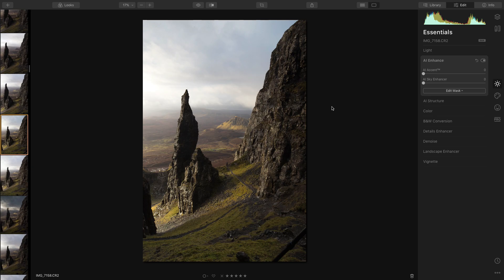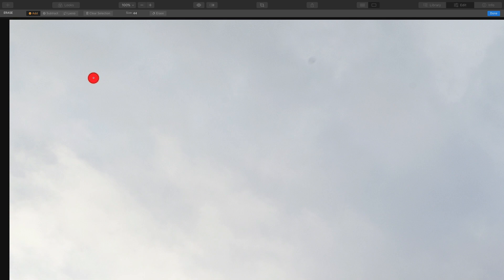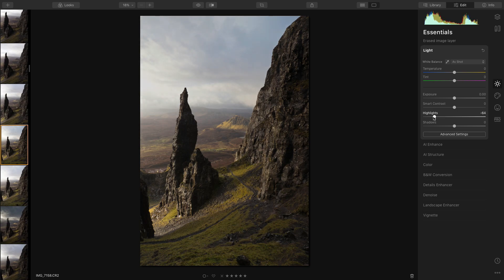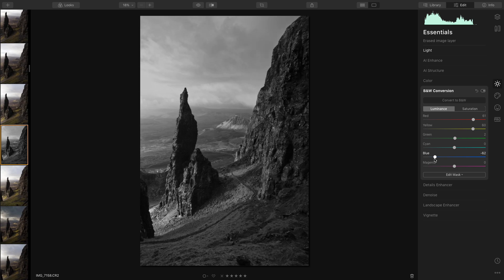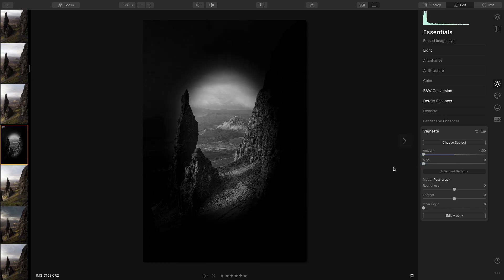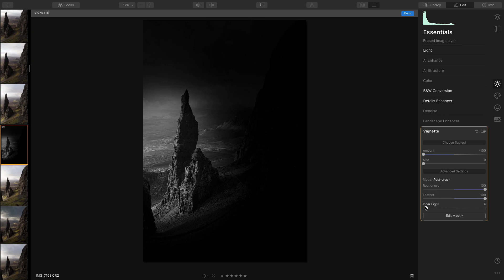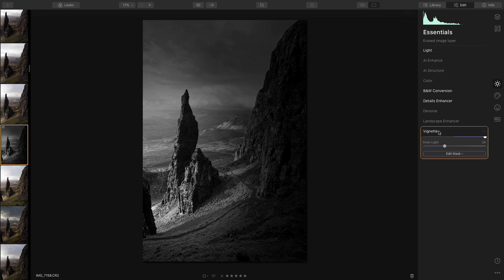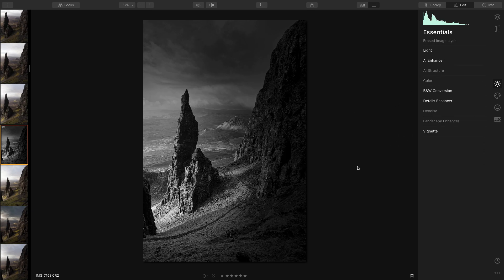Luminar 4 B&W Conversion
In this video I show you how I process a colour image of The Needle and turn it into a beautiful B&W image using Luminar 4.